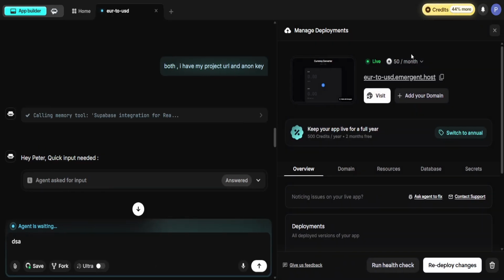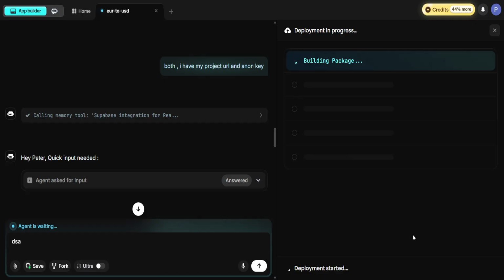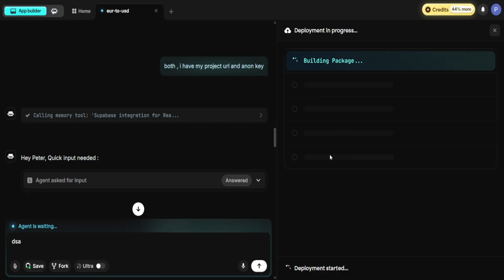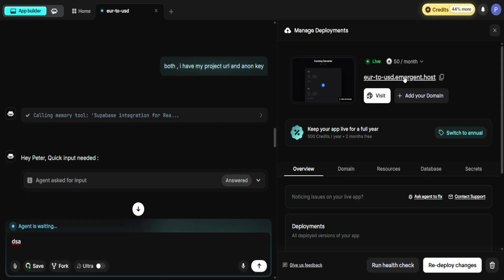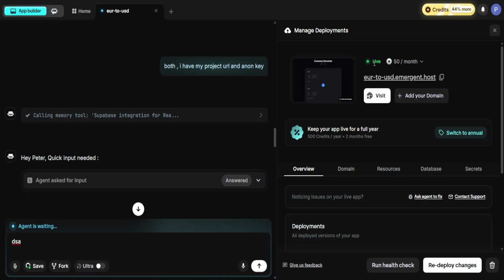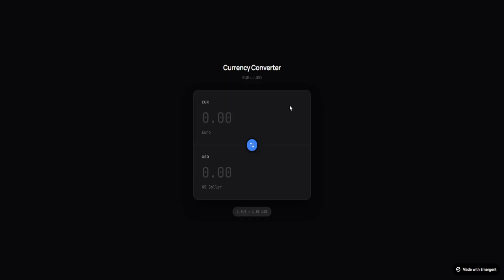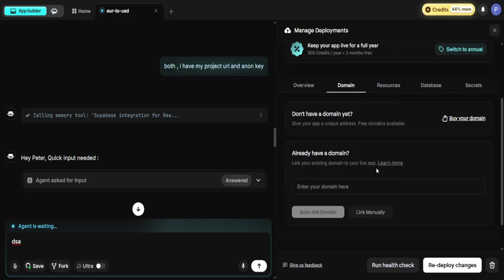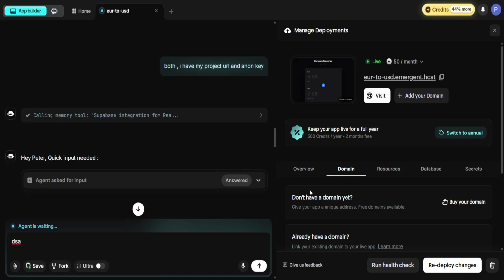How To Deploy On Emergent AI Website Builder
In this video I show you how to deploy on Emergent AI website builder.